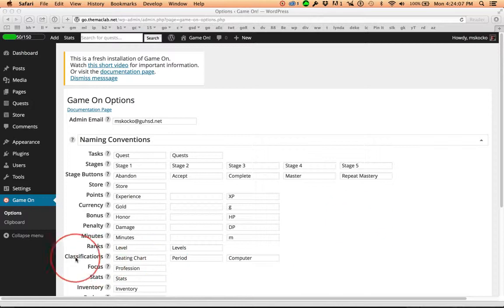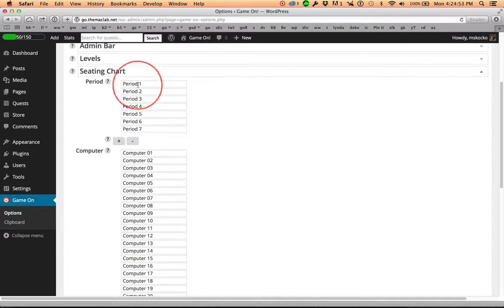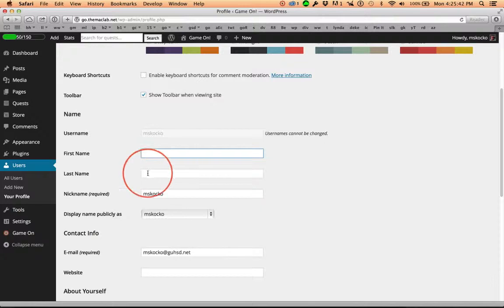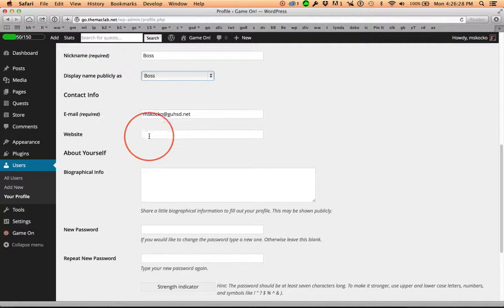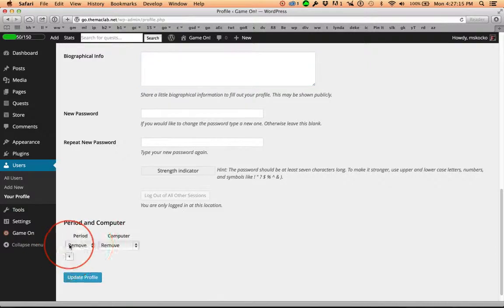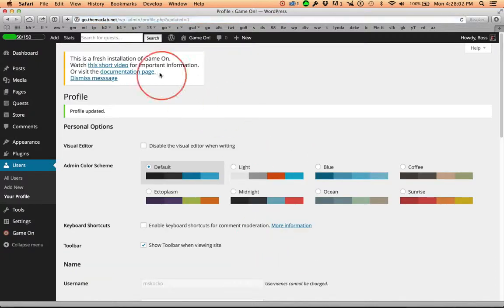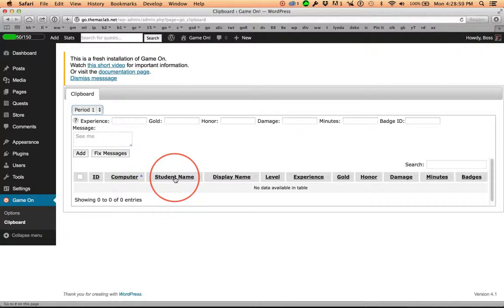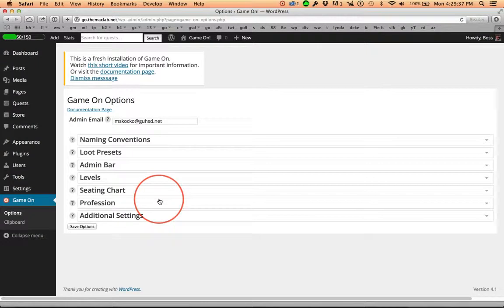Seating Chart (or other custom functionality)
Game On customization options.